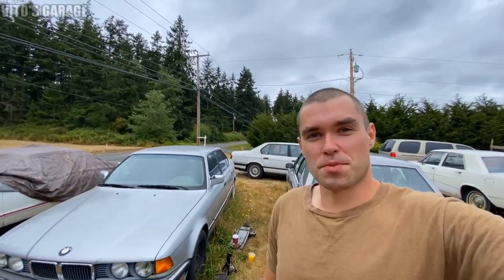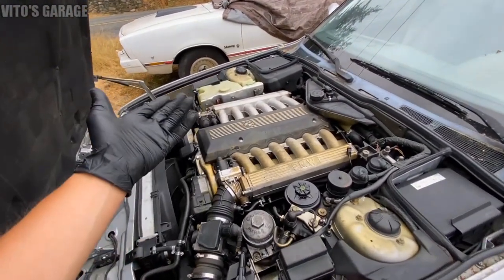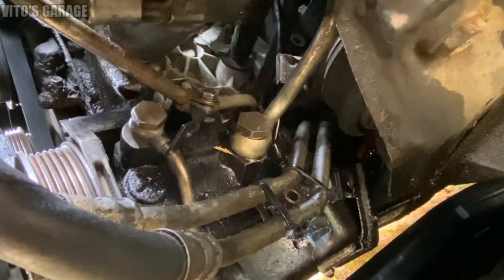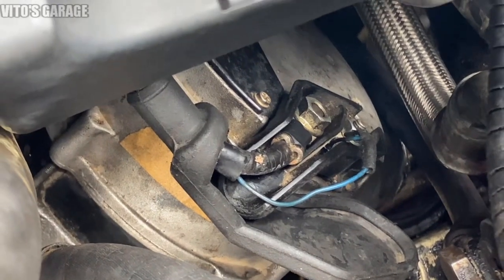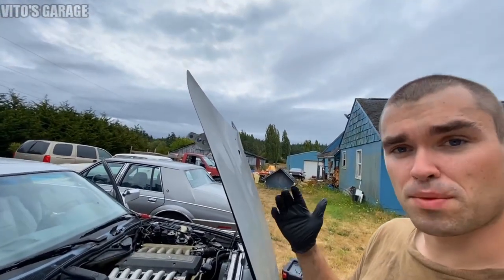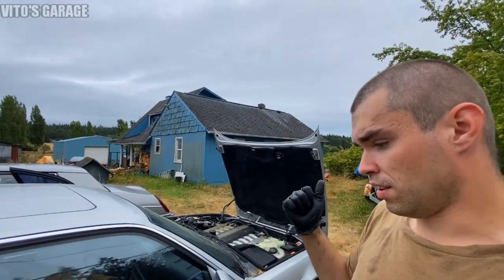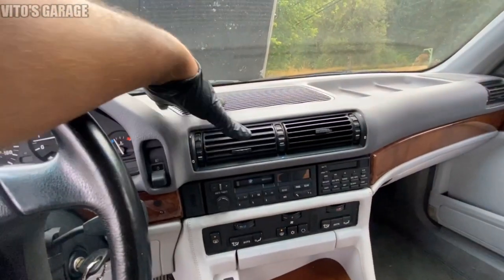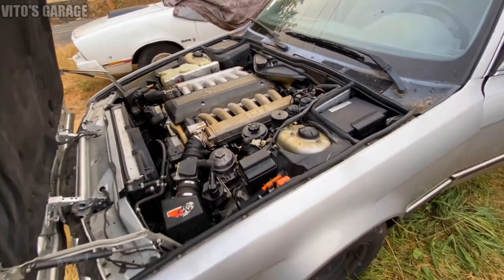V12 BMW E32 750iL is FINALLY Charging! But.... Is it Still Broken??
Hey Friends:)

In this video I am finally repairing this legend and giving it all the love!

I love socializing and meeting new people:
1) VITO'S GARAGE ON FACEBOOK: